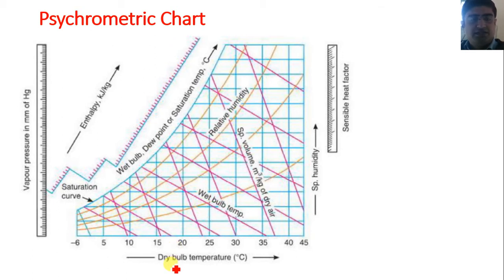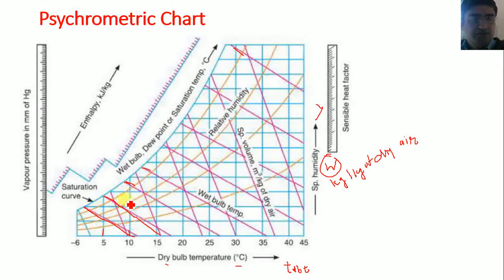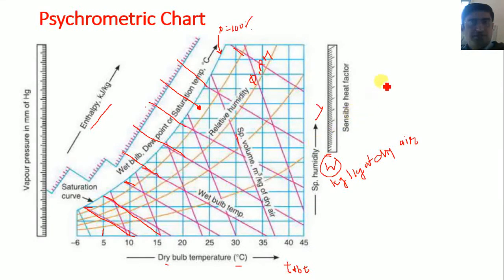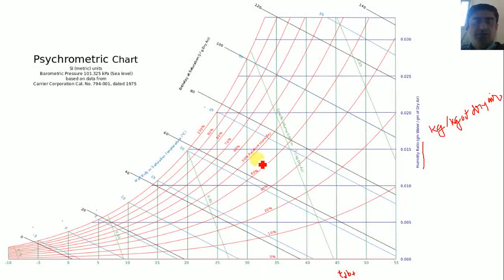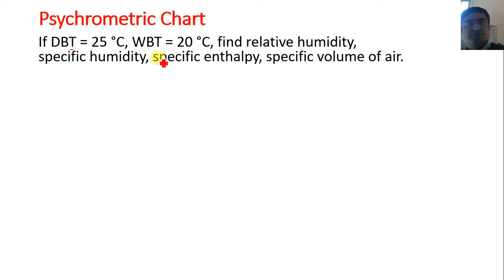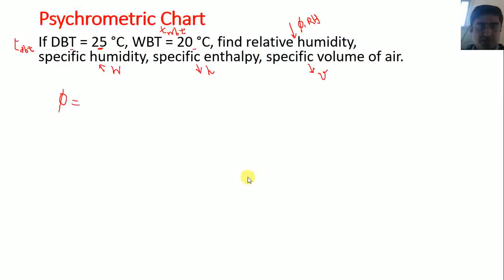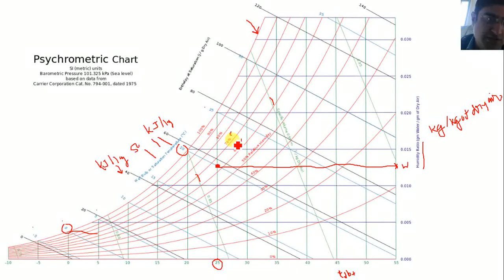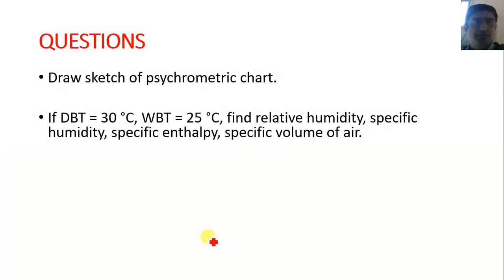B E MECH SEM VI AT 3161910 08 Psychrometric Chart